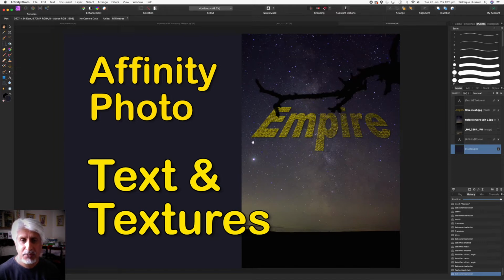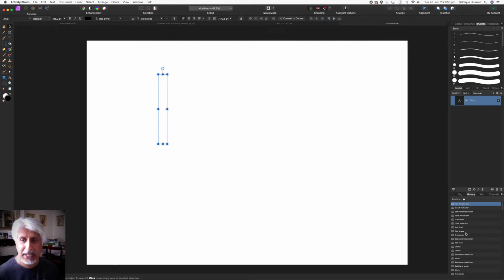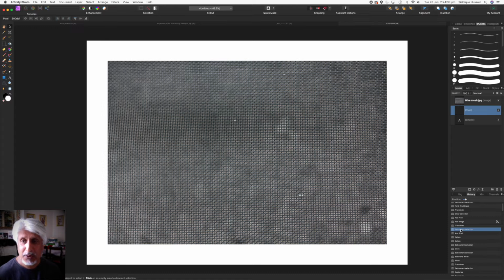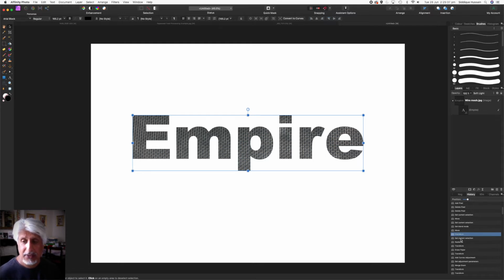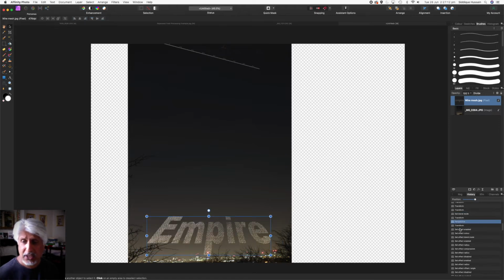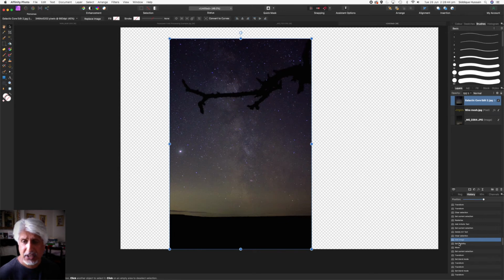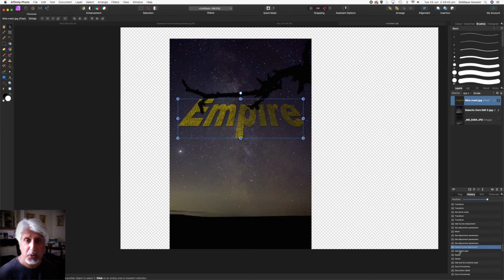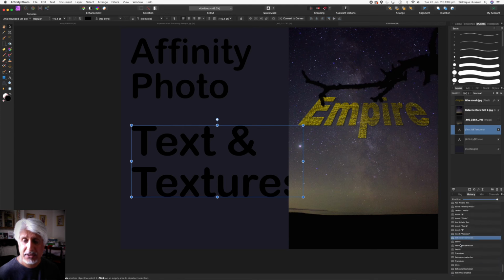Affinity Photo - Text & Textures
Come join me and follow this video tutorial to find out how to use textures with text to create interesting, creative and impactful elements to go with your photos or even graphics projects.

See my previous video on using text to create a 'rubber stamp' like effect here: